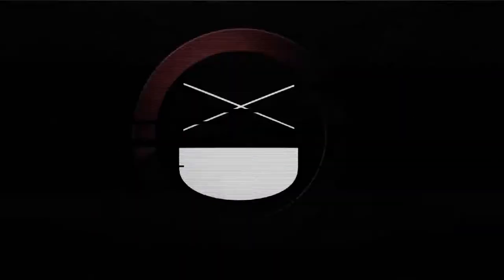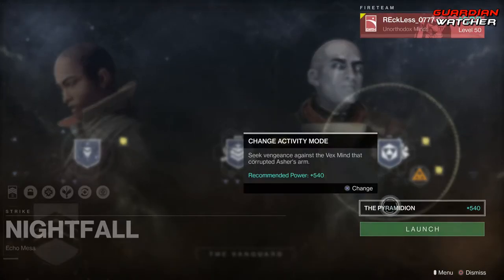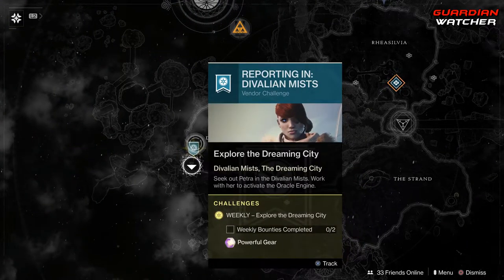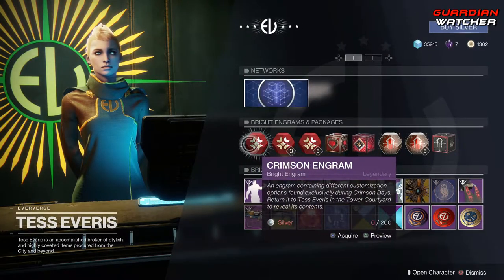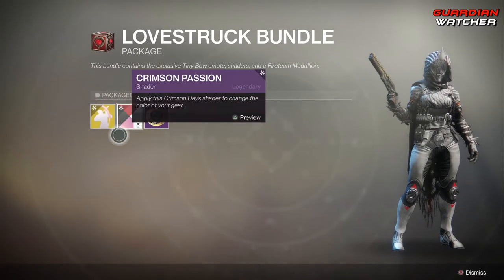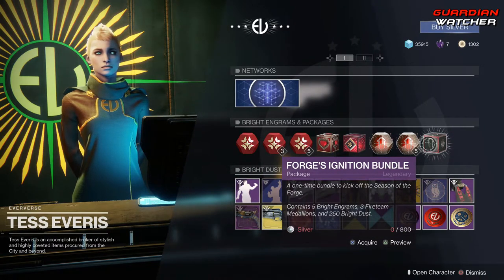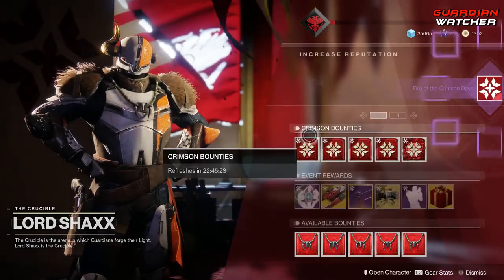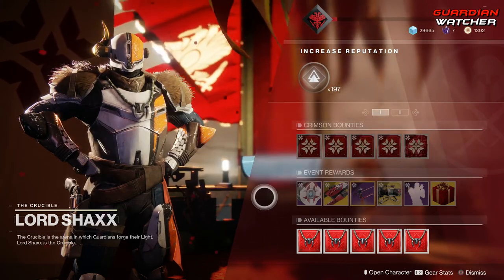Destiny 2 Weekly Reset The Crimson Days Event Is Now Live, Streaming & MORE!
In this week’s Weekly Reset for Destiny 2, I go over the return of the Crimson Days, the Challenges including Strikes, the Nightfall, PVE & PVP content, Eververse Inventory & more! 2/12/19